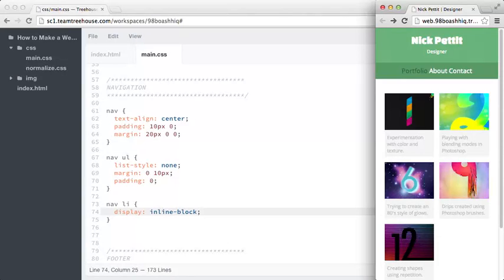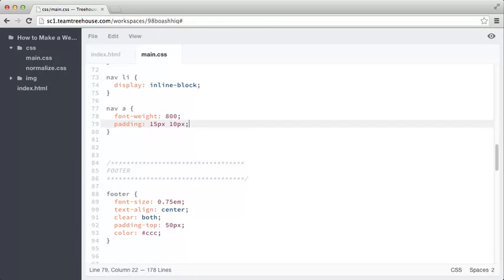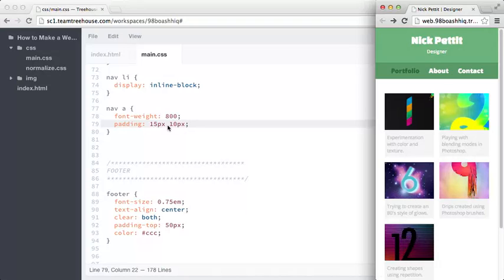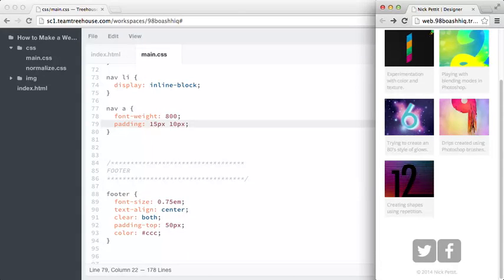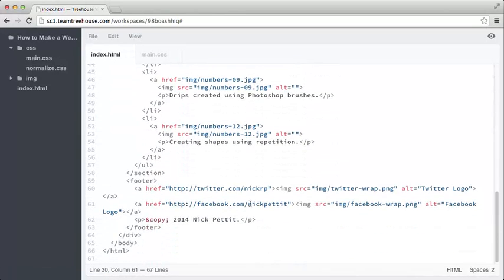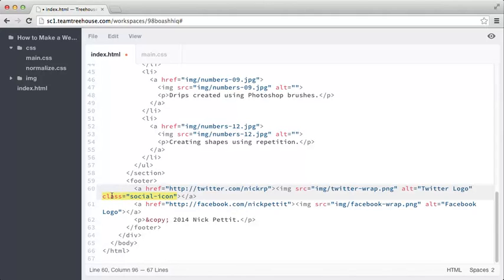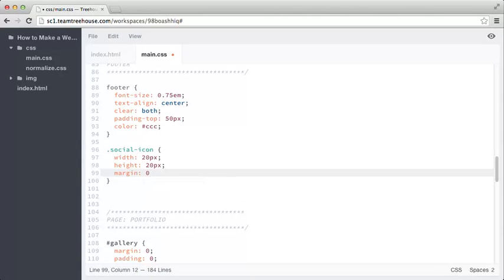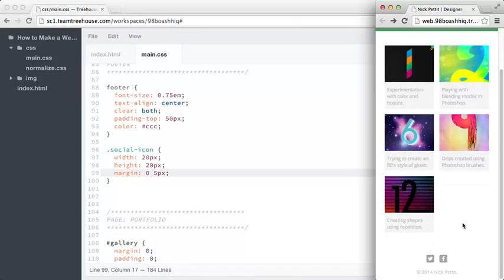Polish the Navigation and Footer - How to Make a Website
Most of our site elements are now in place, but the navigation and footer could use some additional polish.